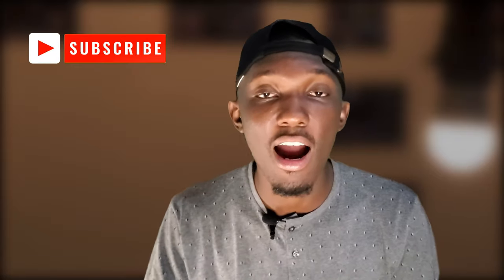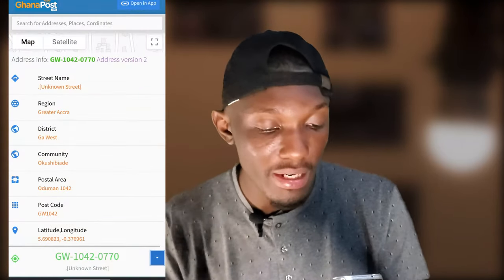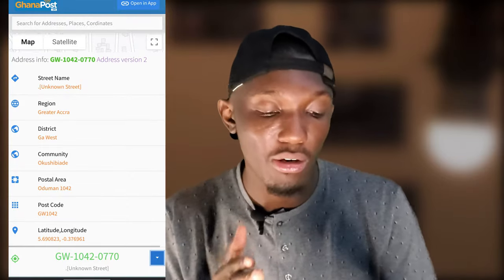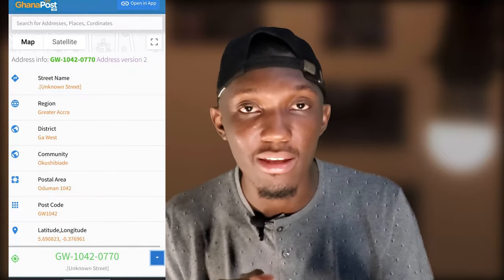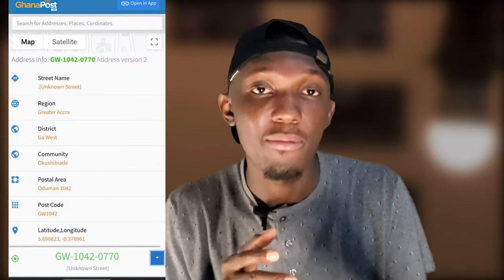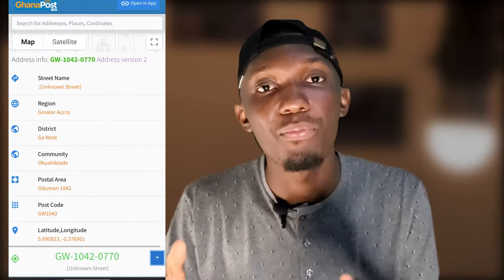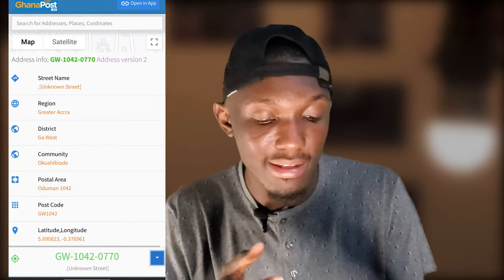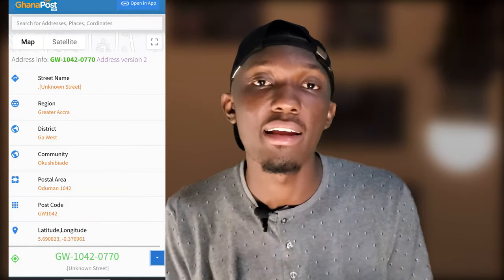How to find the correct ZIP code or POSTAL code for your area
Welcome back to Just Know It.
Today, I show you how to find the zip or postal code for your area or the any location in ghana.

What is a zip code/postal code?

A postal code (also known locally in various English-speaking countries throughout the world as a postcode, post code, PIN or ZIP Code) is a series of letters or digits or both, sometimes including spaces or punctuation, included in a postal address for the purpose of sorting mail.

Do let me know if you need any information on anything. Much love :)